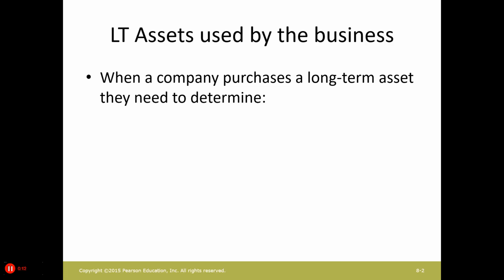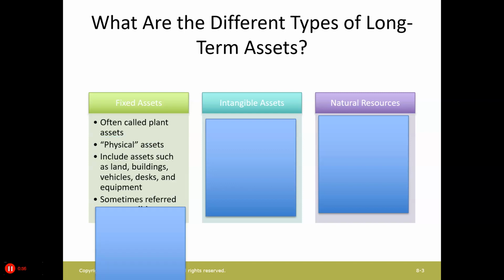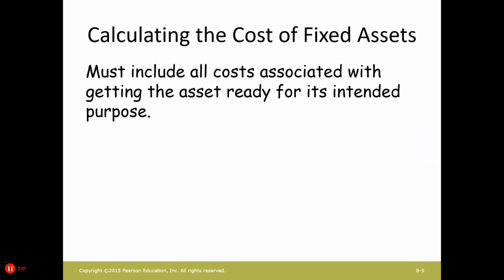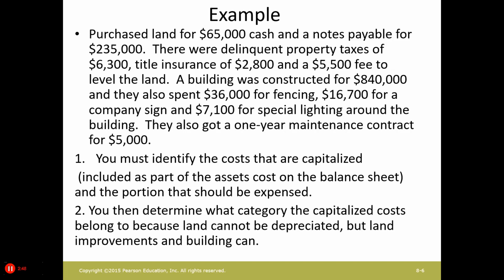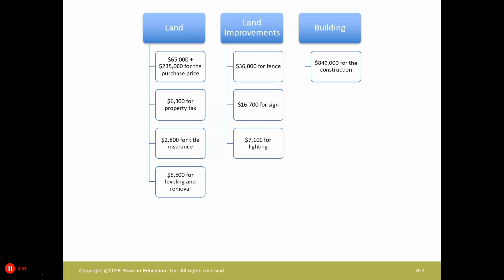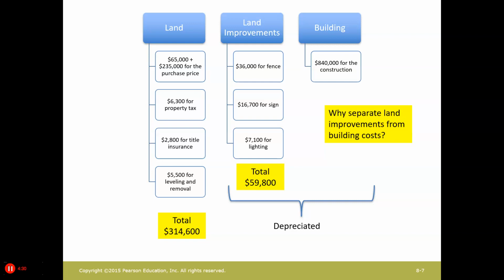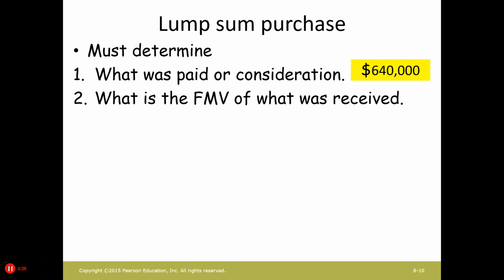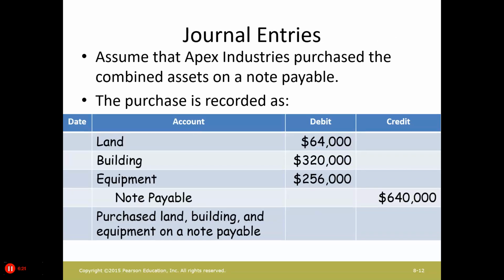Chp 8 Part 1 overview